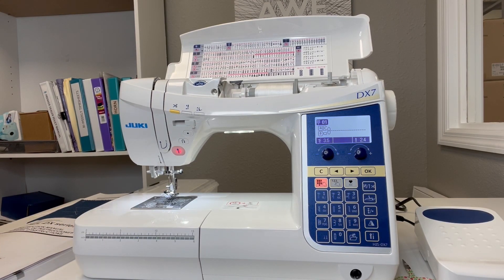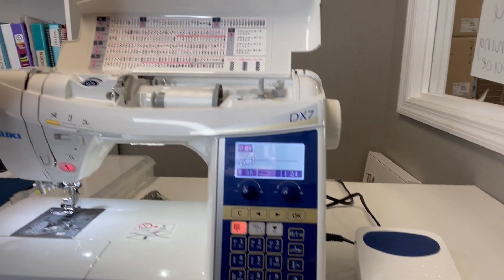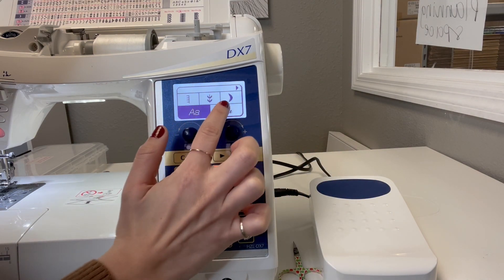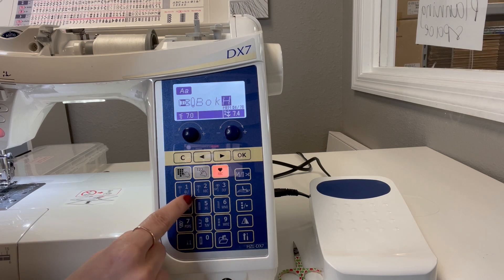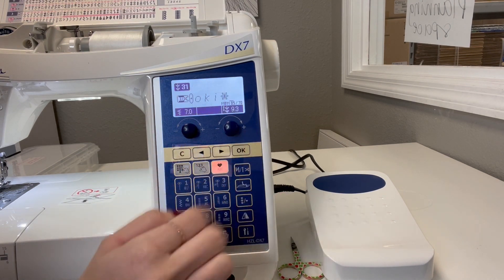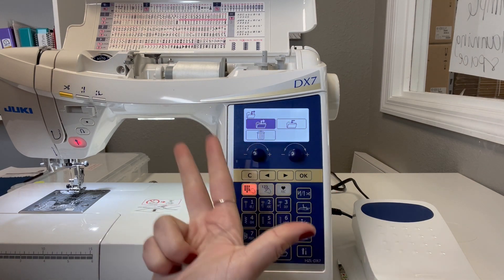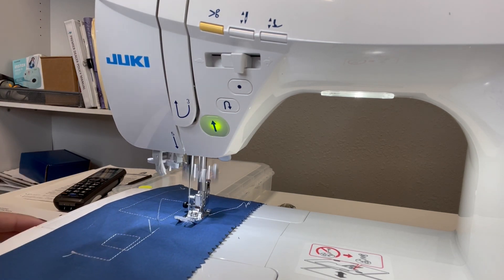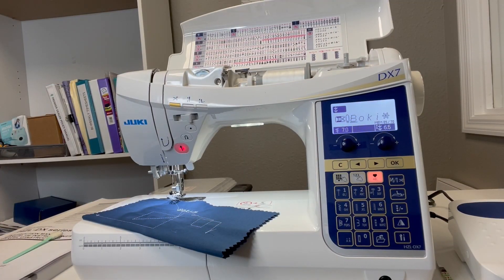How to Save Labels : Juki DX7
Hello Juki Junkies, Boki here to share with you how to save your custom labels on your machine and bring them up at any given time!
This machine is so beautiful, and the fonts are crisp and clear.

If you would like to speak to Gigi or I to make sure this machine is the perfect fit for you, give us a call at or feel free to send us an email at